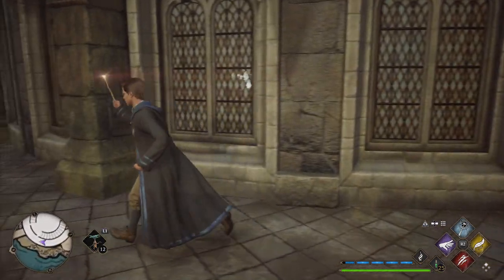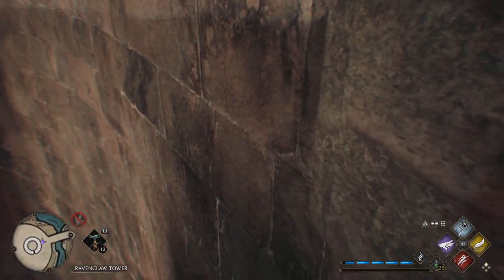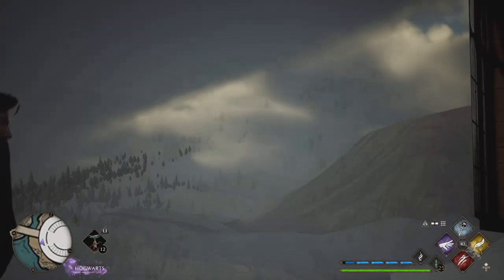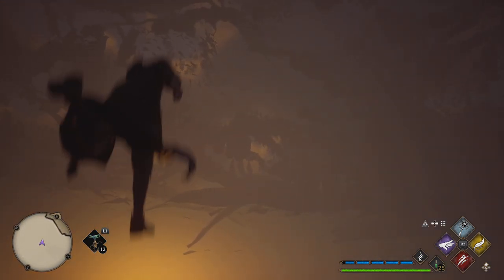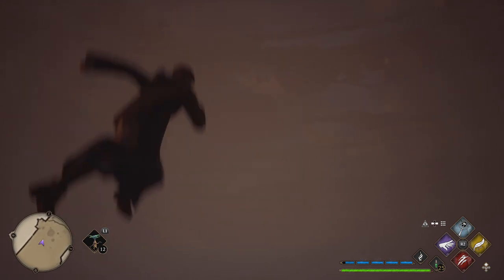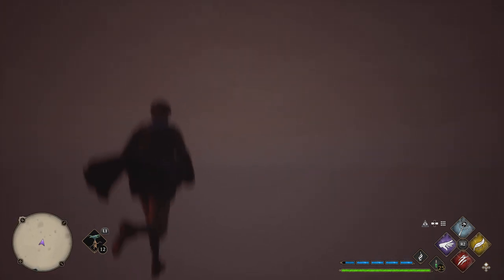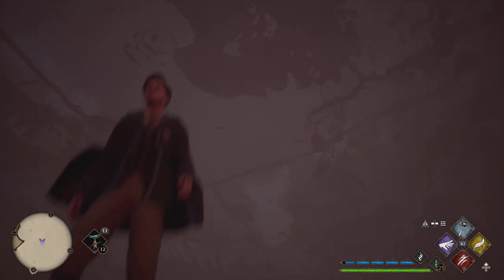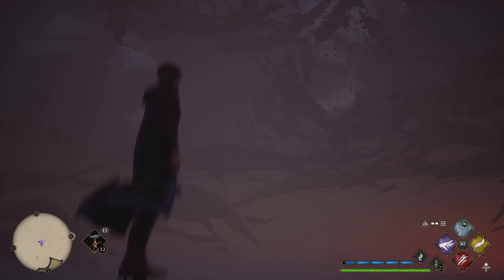Hogwarts Legacy - Ravenclaw Glitch!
I found a glitch outside the Ravenclaw Common Room!